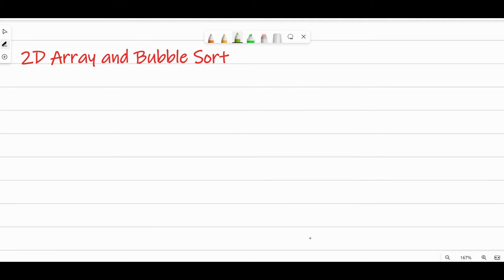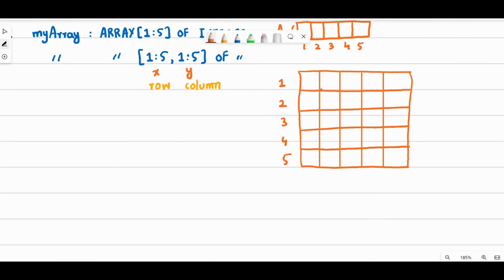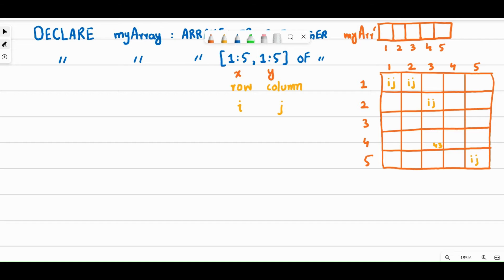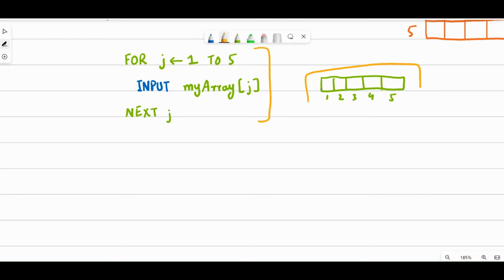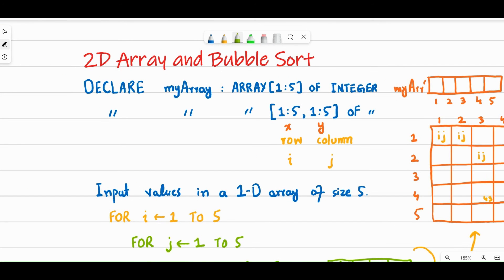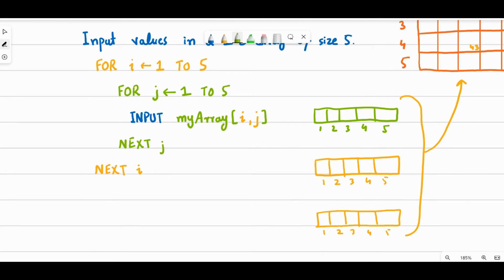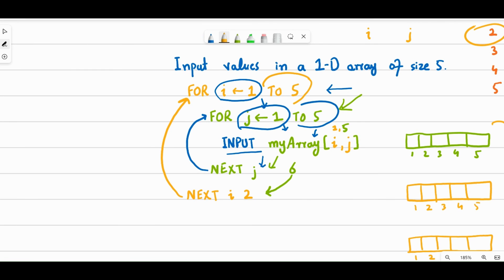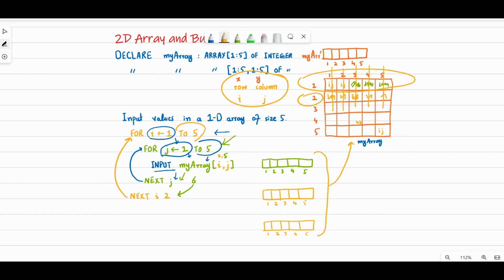2D Array and Bubble Sort - The 2D Array| Computer Science | P2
2D Array and Bubble Sort use a common concept of NESTING that's why these are under one title.
Cambridge CAIEs - IGCSE (0478)/GCE O Levels (2210)/A Levels (9618) Computer Science (CS)